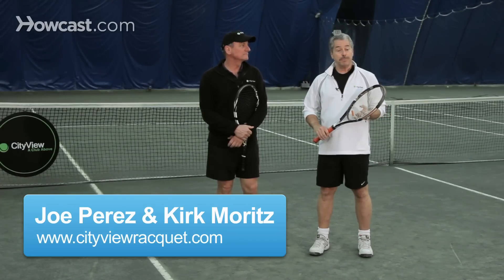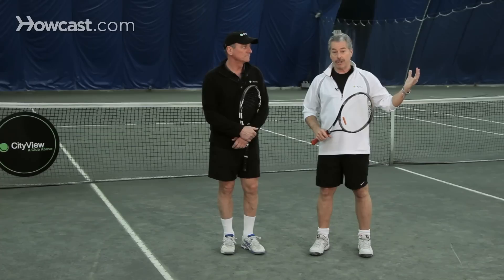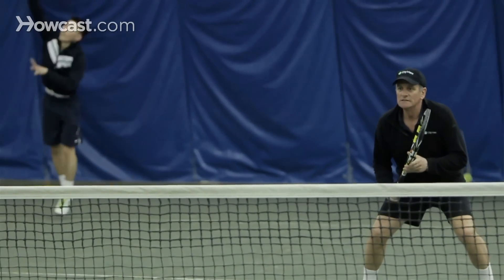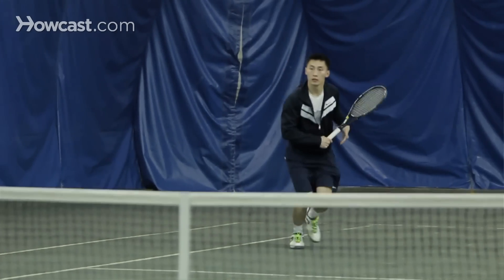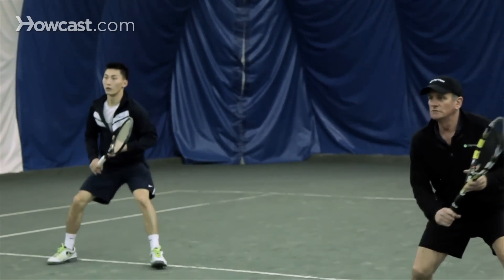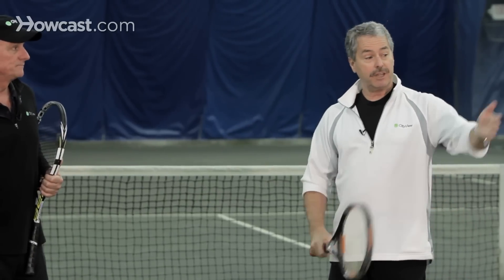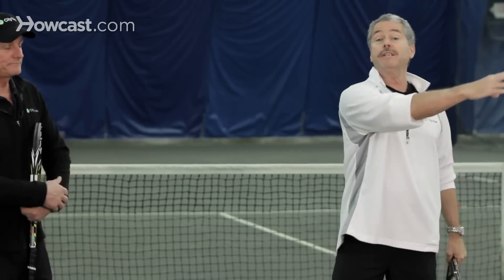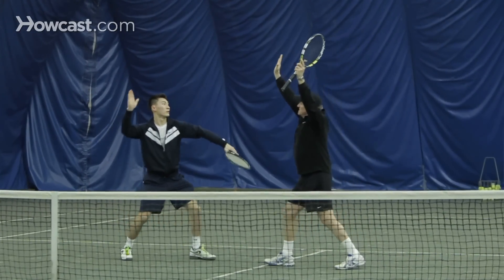3 Best Doubles Tactics | Tennis Lessons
Kirk Moritz: So there are different styles of play that typically happen in doubles these days. There's one style of play where the server hits the serve and immediately comes to the net while his partner is at the net. There's another style where the server hits the serve and stays back. Finally, there's a style where the server is hitting a strong serve. The players are having trouble returning, and both players opt to stay back as the serve is hit.

The first one we'll talk about is serving and running to the net. Remember, when you're serving and you're playing doubles, you're not going to run to the middle of the court. You're going to be in the middle of your half of the court. You're going to come in. You're going to stop as your opponent is making the return. That's our split step. The person returning serve should not necessarily think about hitting the return deep now, because the player's at the net. The best return often for that player is a low ball. Make that volleyer bend his knees and pop that volley up. If he can do that, his partner who's up at the net will be able to pick some volleys off right away. So that's the number one tactic versus serving and volleying.

Joe Perez: Serving and staying back is another method, where you might want to serve and not come to the net, because the returns are at your feet all the time, and you're constantly trying to have to hit low volleys. So, you serve and stay back and wait for the return to be short. Come in, hit an approach shot off that short return, and now you're at the net. Remember, in all these doubles tactics and strategies, the important thing to remember is that generally being at the net is a good idea. Doubles is sort of what I call "king of the net." If you get to the net first, you're going to win. Serve and stay back, though, is a way to wait for that short return to happen, return it, come in and join your partner at the net.

Now, the last one is what we call double-back. It's when the server has such a powerful serve, and the net man, his partner at the net, the net man has such a great volley, that they're constantly hitting shots that you can't control and hit back. So you can elect to have both players, the returner and his partner, stay back at the baseline and play defensive doubles. Often that can be effective, especially if both players have good lobs.

Kirk: You take away that volleyer's target if that net player moves back to the back of the court. Going back to the second example that Joe gave you, where the player served and stayed back, it sounds nice, if you can come in on the second ball, if that player hasn't already taken the return and come right to the net. So when I see a player serving and staying back, I'm going to take the gamble of returning it, hopefully away from the net player, back to that server back there. And I'll come scooting into the net. Now we are two up at the net. This poor guy better back up, because he's in harm's way now.

Joe: You know, I guess what we're also talking about is that doubles and singles is like a chess match. There's a certain tactic, and there's a certain response to that tactic. So you've got to be ready to respond in kind.